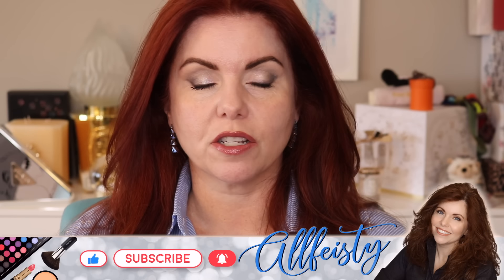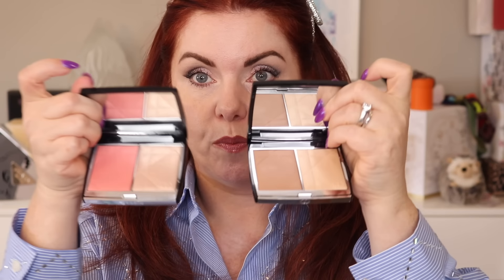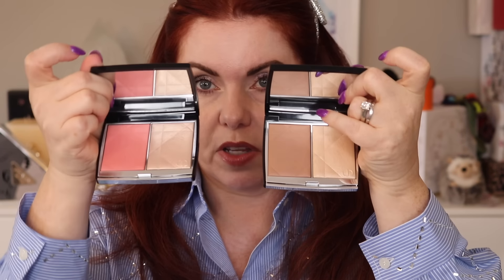Top Beauty Drops of the Month: Teasers, Updates and More!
Overview - There have been some very good releases this month and there's more coming! Let me update you on the ones I have and give you details on what's about to launch online!

00:00 Intro
00:12 Overview
00:40 Dior Foundation
02:40 Dior Montaigne eyeshadow palette
04:15 New lip liners coming!
06:00 Chanel fall update
07:38 Guerlain and Pucci collection update
08:24 Chanel blush/highlighter v. Dior blush/highlighter
15:20 Guerlain Pucci bronzer on the face
17:40 Prada powder update
18:50 Wrap up